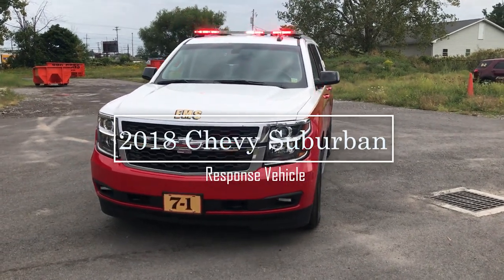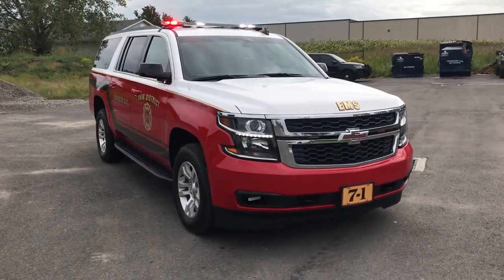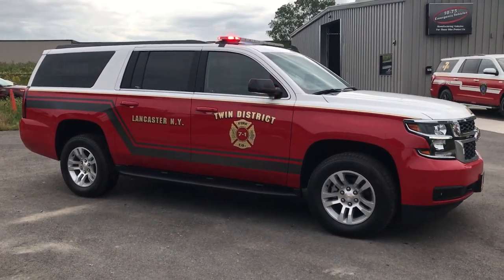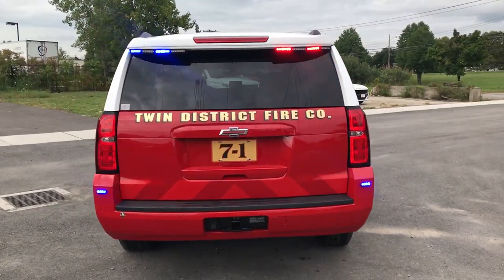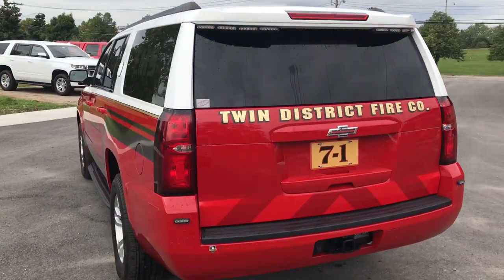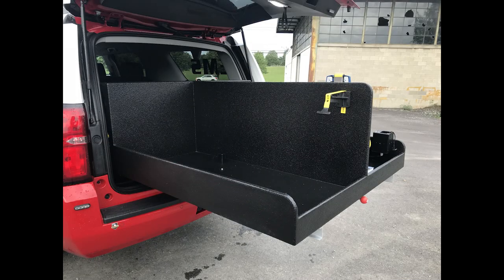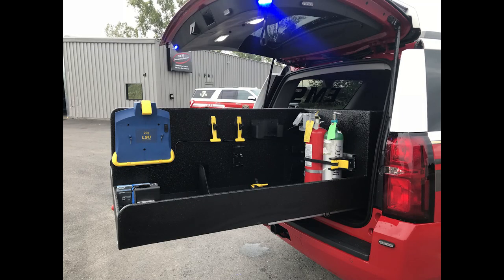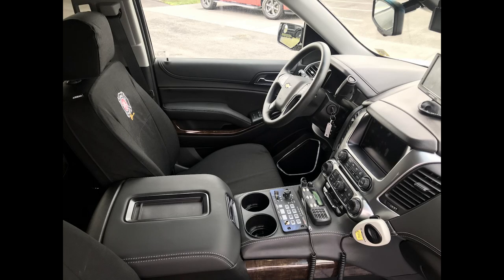Twin District Fire District 2018 Chevy Suburban EMS Response Vehicle 10-75 Emergency Vehicles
The Twin District Fire District worked with us to design and manufacture their ems response vehicle. Featuring Soundoff Signal bluePRINT electrical system and a custom EMS slide out and also a custom console.